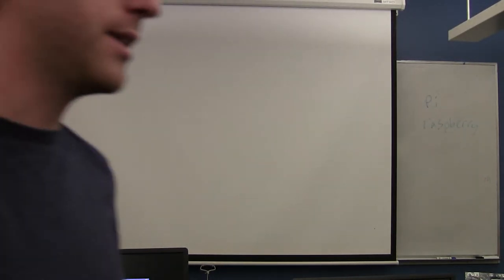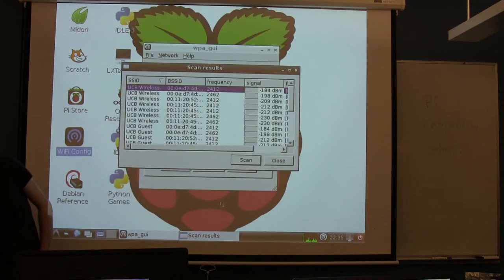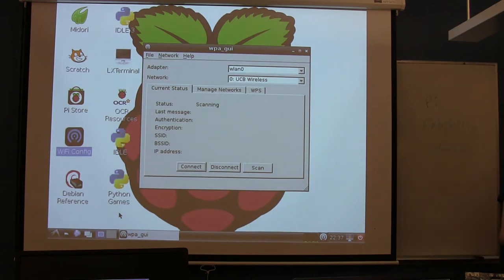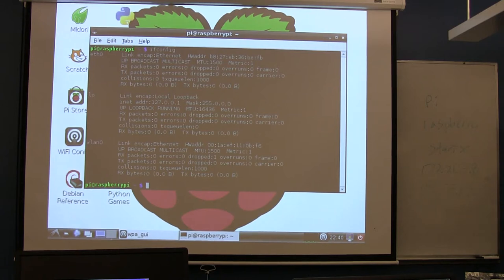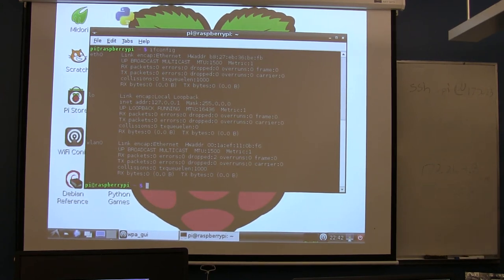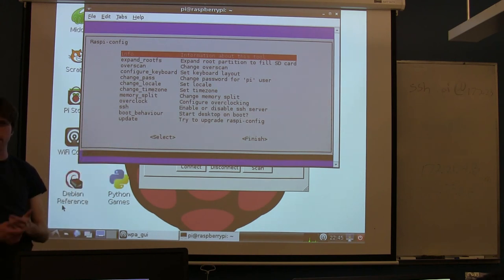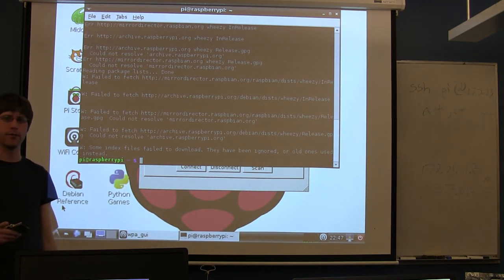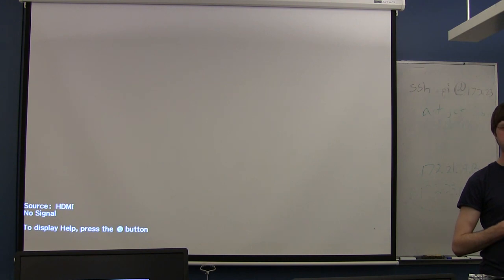CU - CSFP - 130410 - RPi - Setup and Config - Part 05: The Desktop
Raspberry Pi - Setup and Config - Part 5: The Desktop

Date: 04/10/13